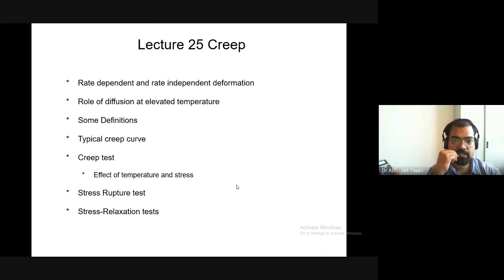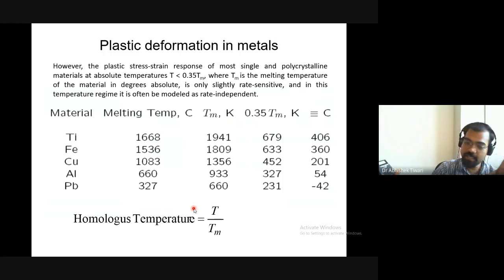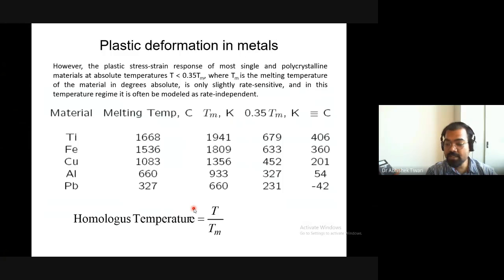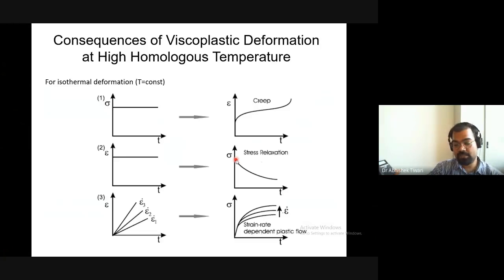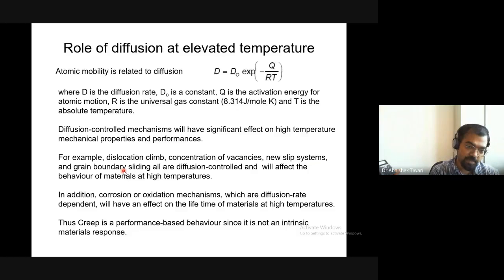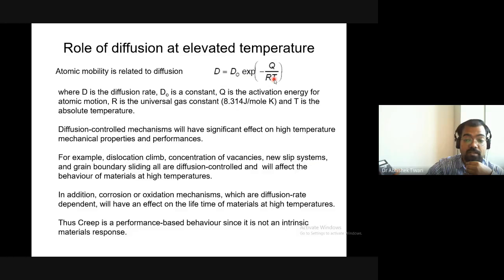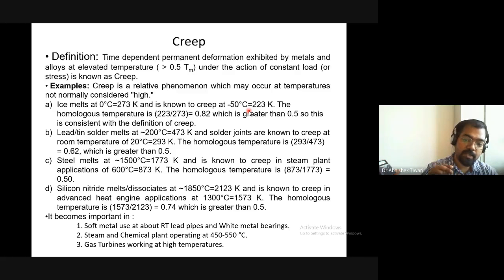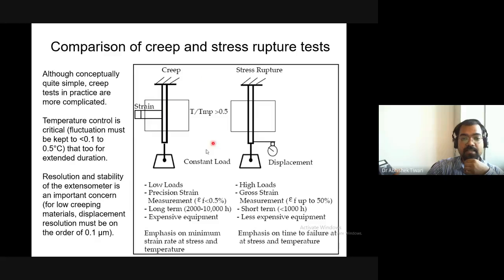MBT Lecture 38 Part 1 Stress rupture and creep